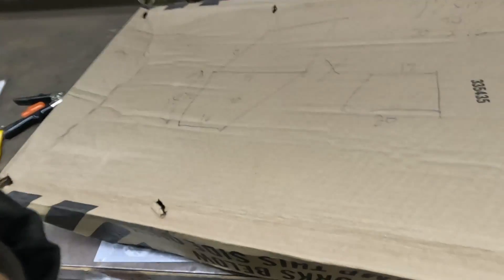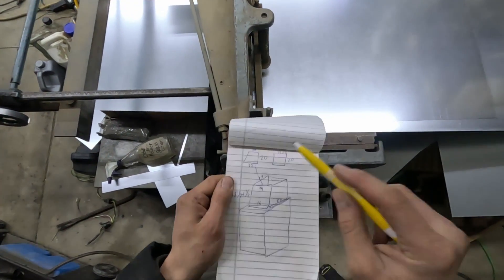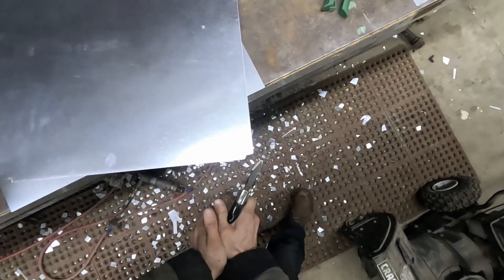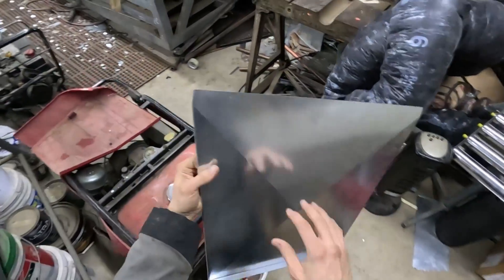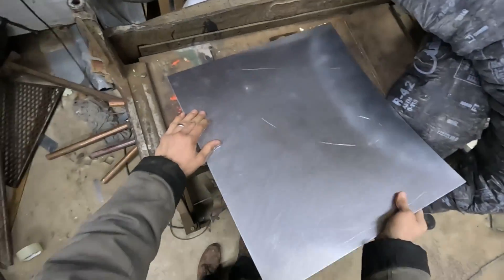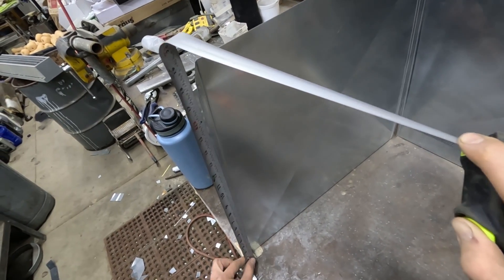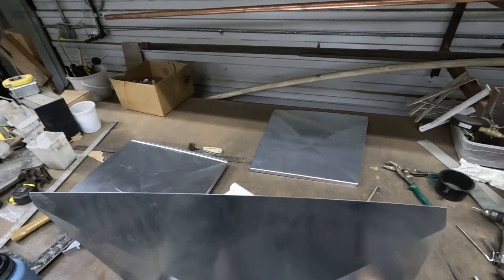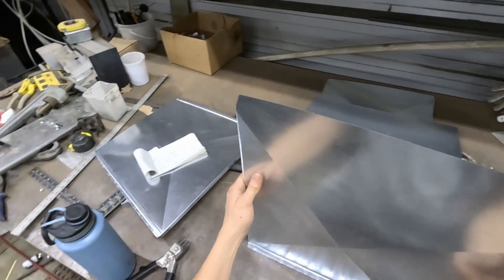Building a Two Way Duct Transition Plenum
Glad you stopped by! Above I have linked to a few tools that could be used to get this done, but obviously not all the tools I used can just be ordered without a LOT of expense.